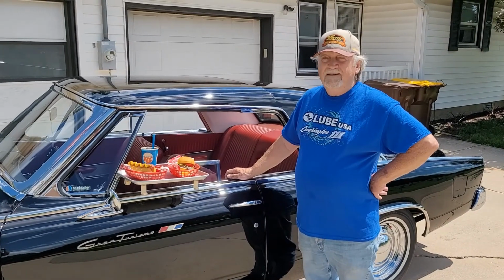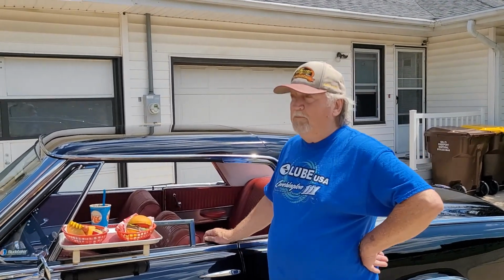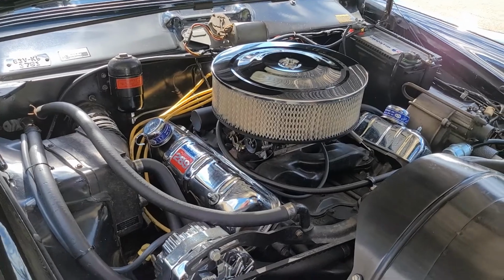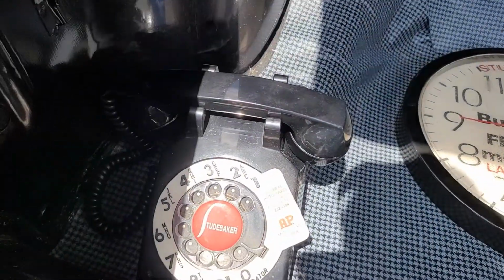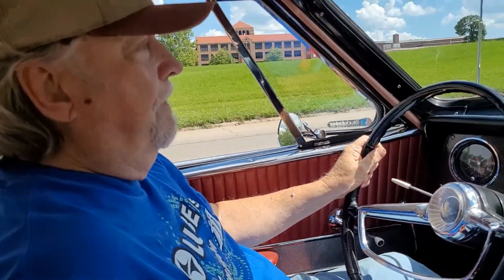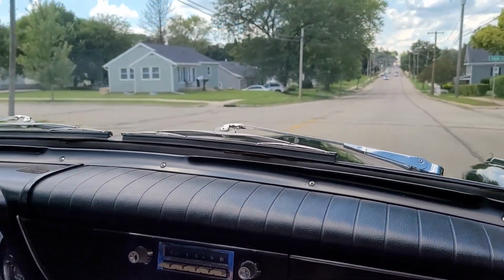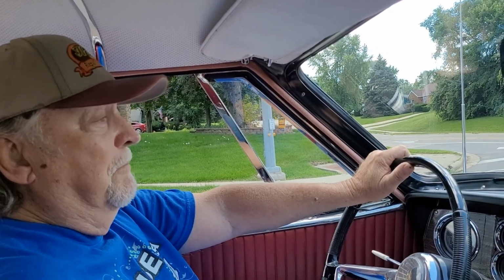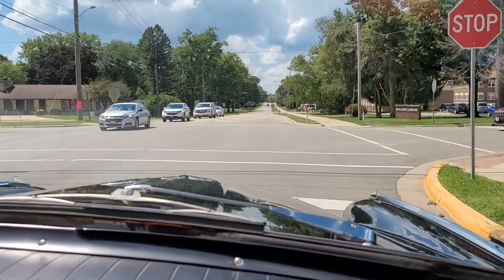1963 Studebaker Hawk Gran Turismo Power Shift Automatic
1963 Studebaker Hawk Gran Turismo Power Shift Automatic. I found this amazing car at a car show, and I have been asking the owner for two years to do a video. The car was restored thirty years ago, and looks better than a brand new car. I hope you enjoy the video.